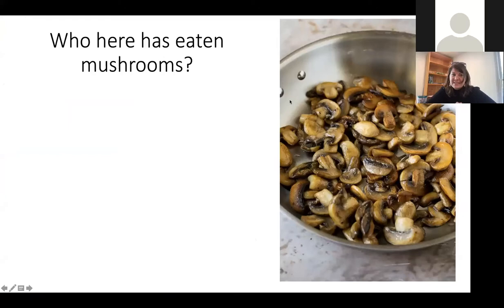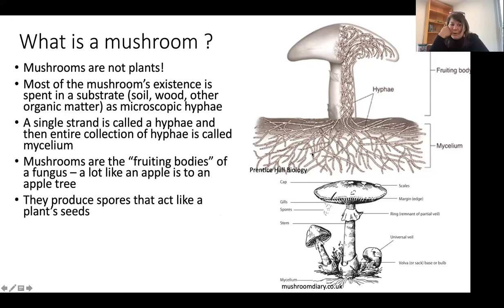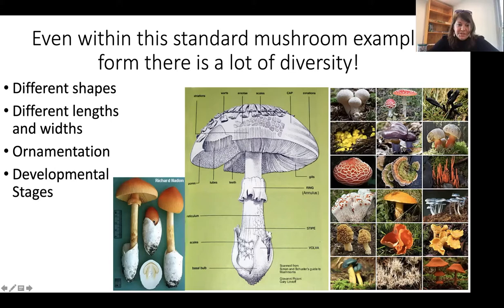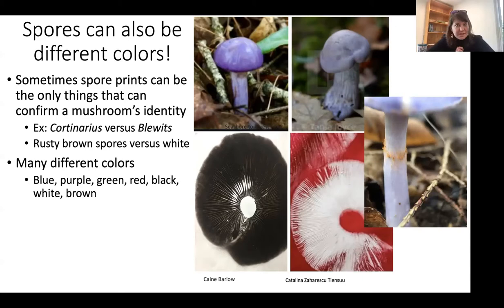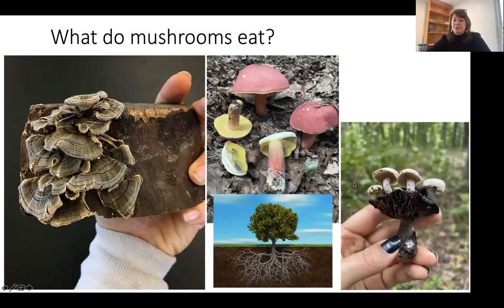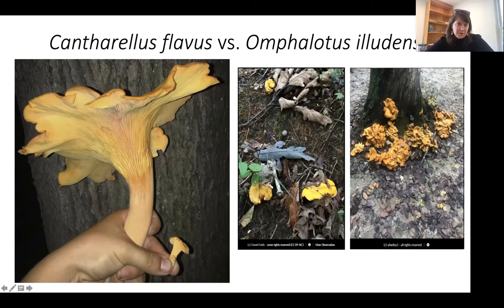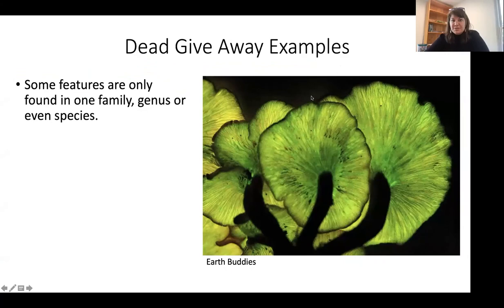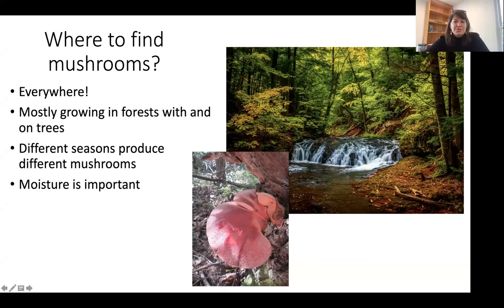Marvelous Mushrooms of the Mountain State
Learn about mushrooms in the Mountain State with Dr. Kristen Wickert of Appalachian Headwaters!